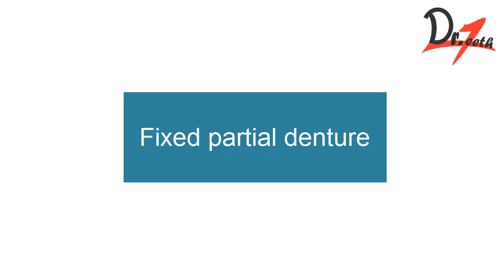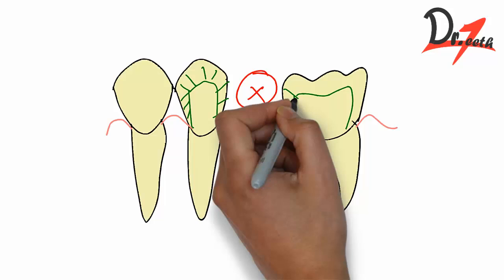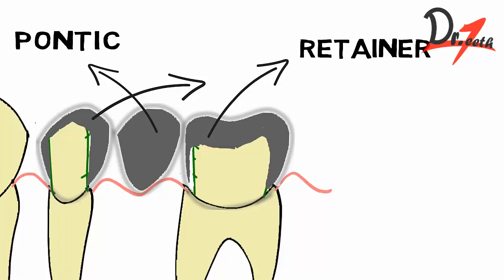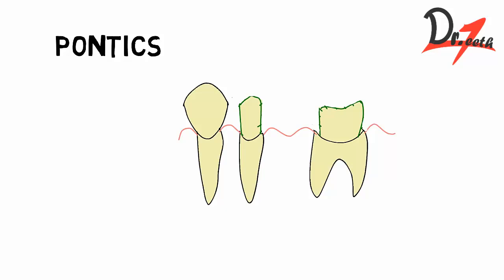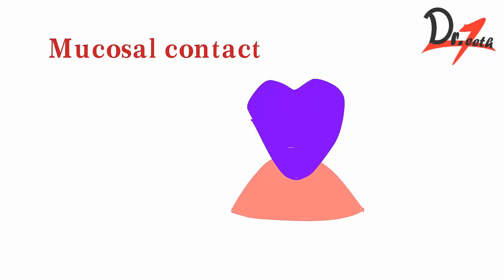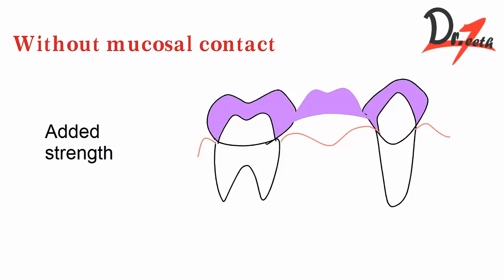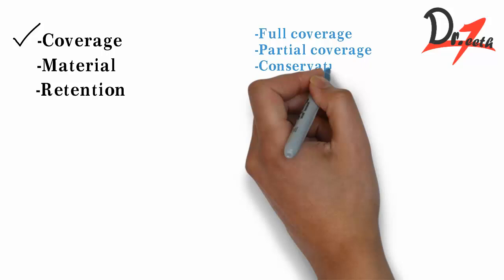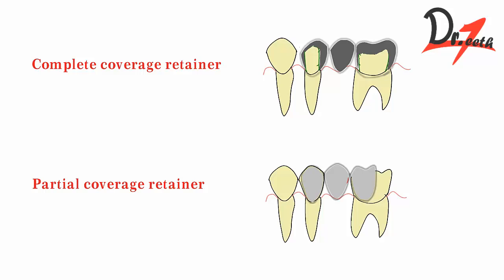Fixed partial denture : Overview (ENGLISH)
Indications of Fixed partial denture,
Parts of fixed partial denture.
Classification of pontics and retainers.